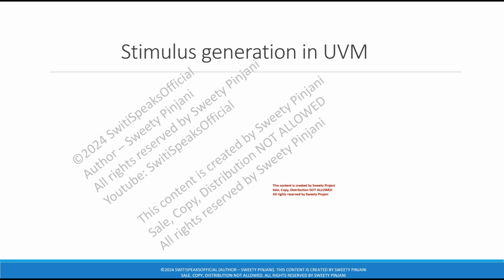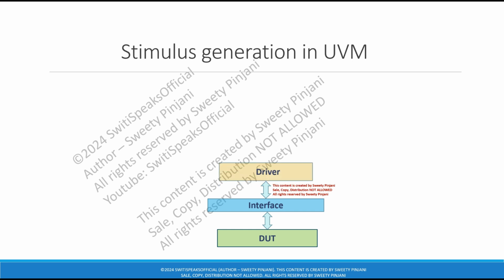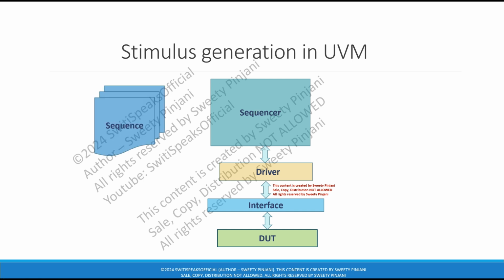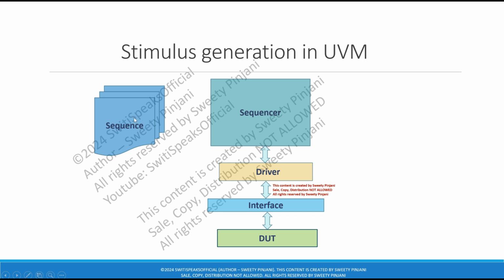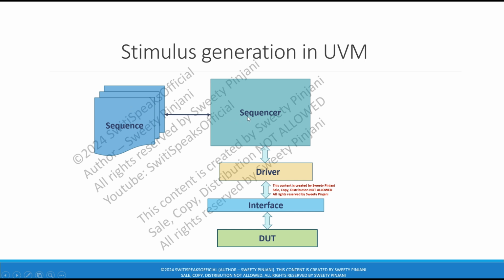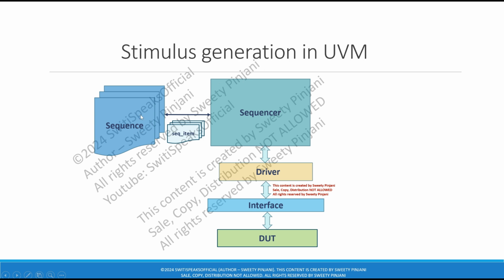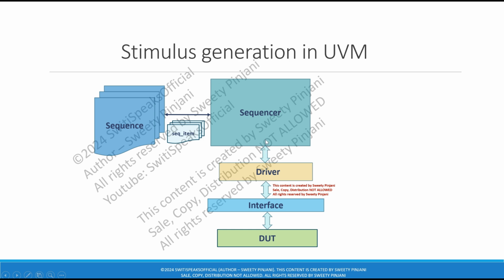Stimulus generation in UVM @SwitiSpeaksOfficial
STIMULUS GENERATION IN UVM

In order to drive the DUT, we need to apply some stimulus from UVM testbench.
Do you know how this stimulus is generated in UVM?
Let's understand the stimulus generation flow in UVM with diagram.